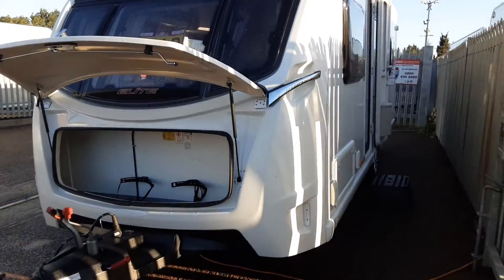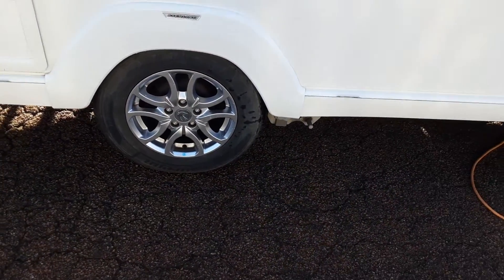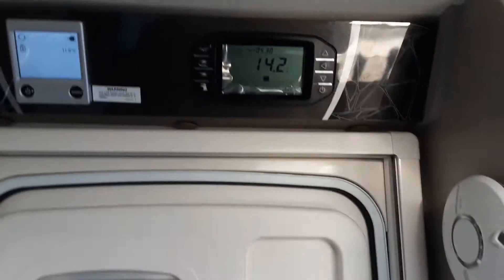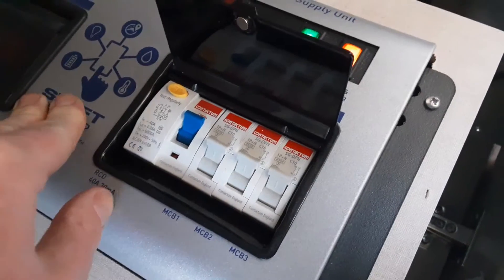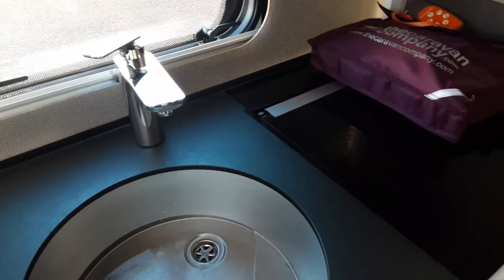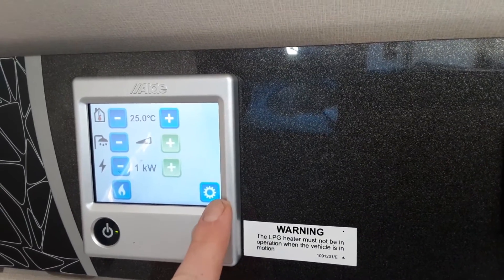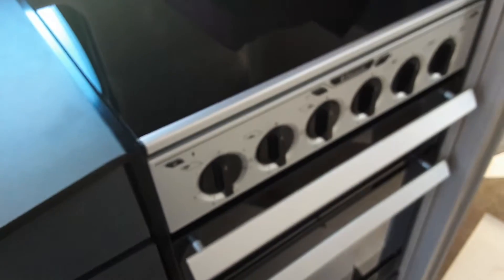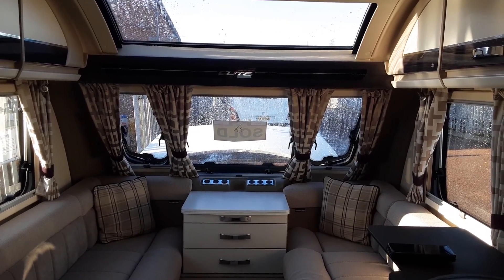thecaravancompany.com present... 2017 Sterling Elite 560